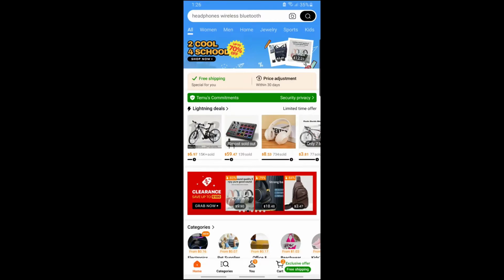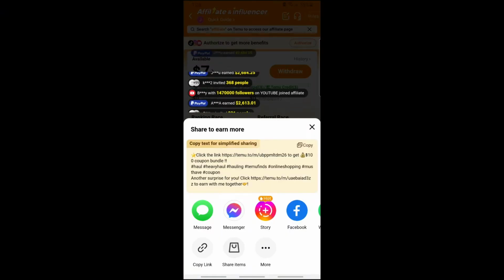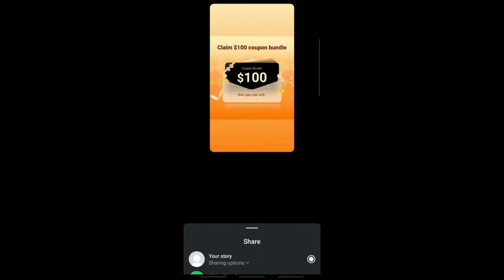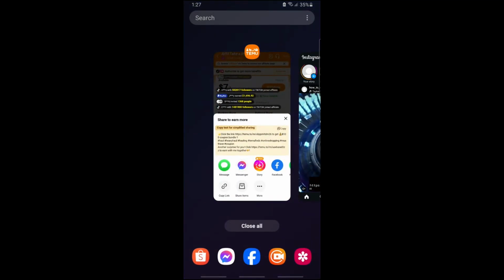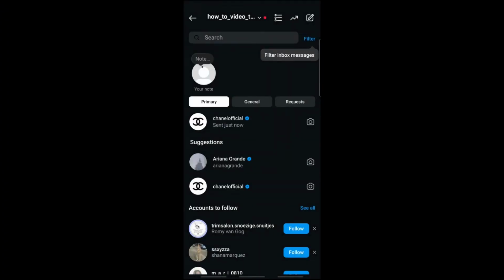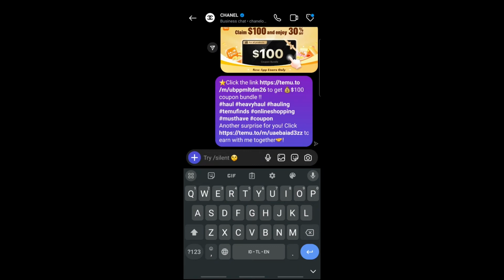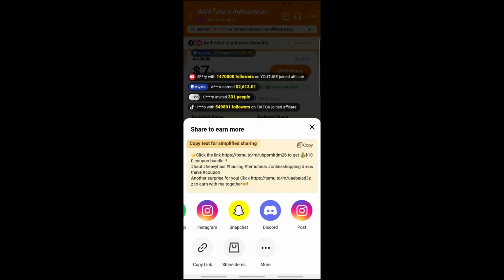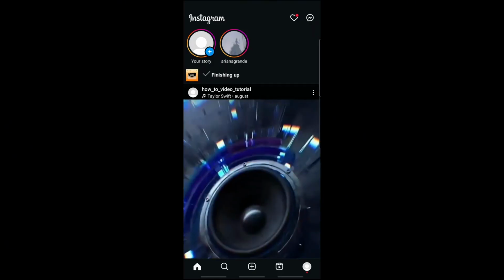How to Promote Temu on Instagram (FULL GUIDE)